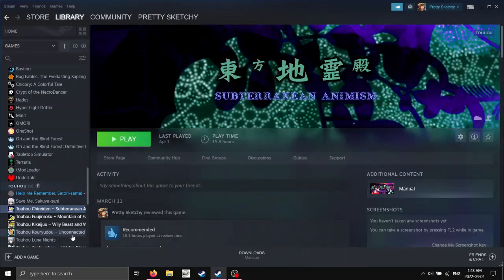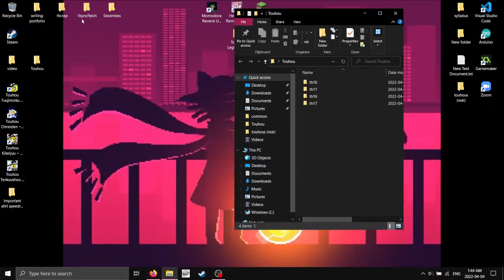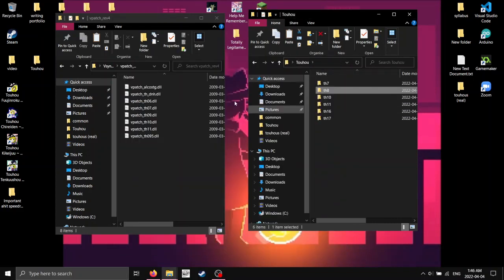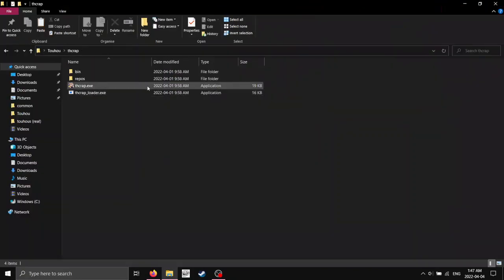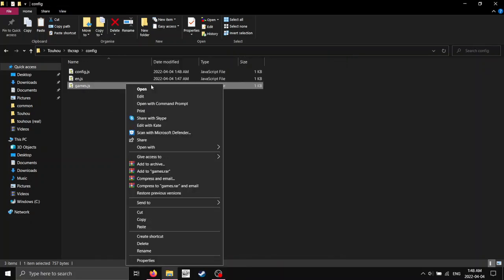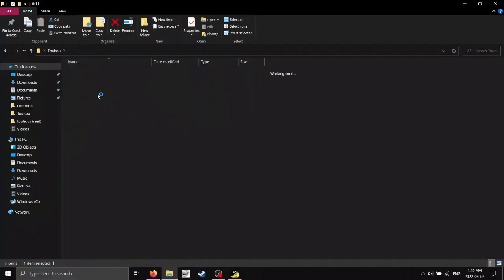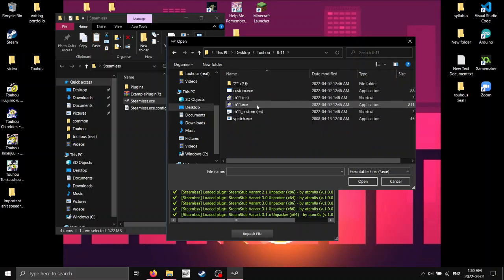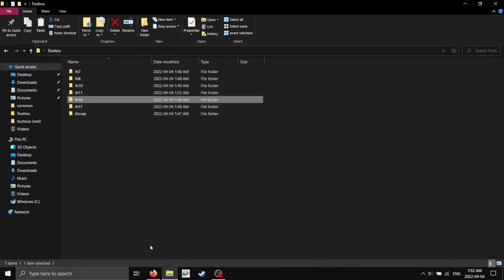How to install vsync + english translation for touhou games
the tutorial no one asked for, so i delivered.
tldr people keep saying its too hard to patch games but it isn't.

I see that touhou 11 looked like it failed with vysnc, but upon relaunching it seems to have worked and is now at a stable 60 fps. No clue what was up with that.
If for whatever reason you want to play on the original Japanese version again AND you took them out of the steam directory, you can just apply steamless to those as well and it should work (I see you marisa b user)

yes, those th7 and th8 were definitely from legitimate sources. Trust me.
For eosd you probably need a Japanese locale or something like that, so read the vpatch info on the download page and follow that.
For LoLK, it seems that the patch doesn't work on version 1.00b (the version you get from steam). You could try downpatching using something like depotdownloader, although I haven't tried it.

this is only legal if you do not distribute those files. So i mean yeah don't do that.